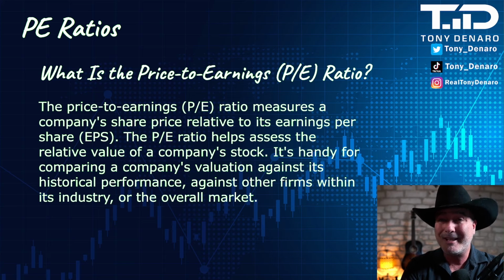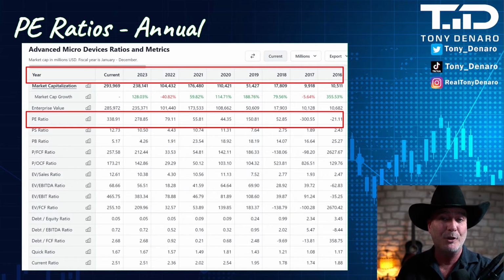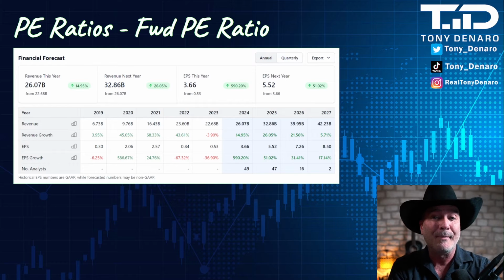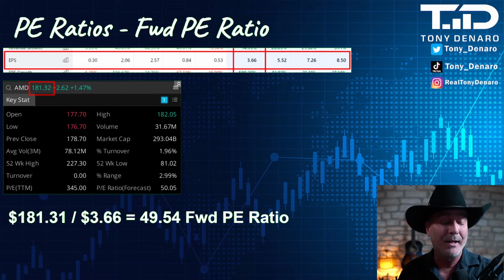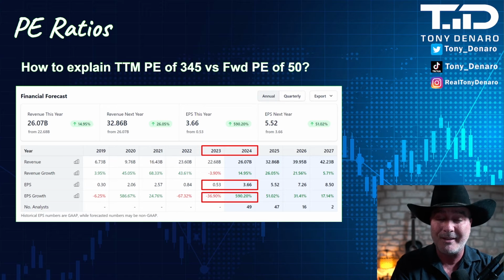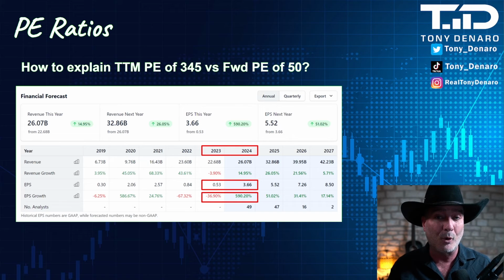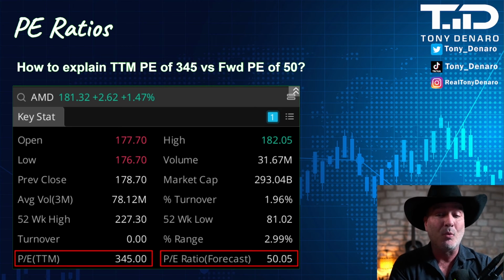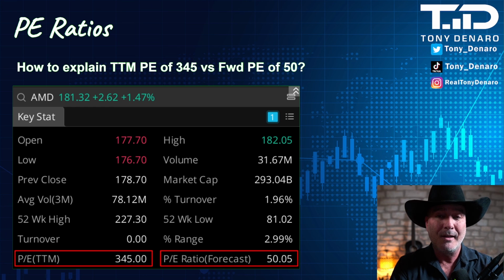PE Ratios Explained - TTM PE Ratio vs Fwd PE Ratio for Beginners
PE Ratios Explained - TTM PE Ratio vs Fwd PE ratio. What Is the Price-to-Earnings (P/E) Ratio? The price-to-earnings (P/E) ratio measures a company's share price relative to its earnings per share (EPS). Often called the price or earnings multiple, the P/E ratio helps assess the relative value of a company's stock. It's handy for comparing a company's valuation against its historical performance, against other firms within its industry, or the overall market.

🦍Join the Tony Denaro channel to get access to perks, basic Discord and a membership chat badge

2) Diversify where your content is published, sign up for Rumble

Send Tony Denaro something:
Tony Denaro
10900 Research Blvd
Suite 160-C #196

Past performance is not indicative of future results. Content in this video is not personalized material for you, but rather general educational and informational material and opinion.
All investments have inherent risk. YOU MAY LOSE MONEY. Seek a duly licensed professional for investment, tax or legal advice.